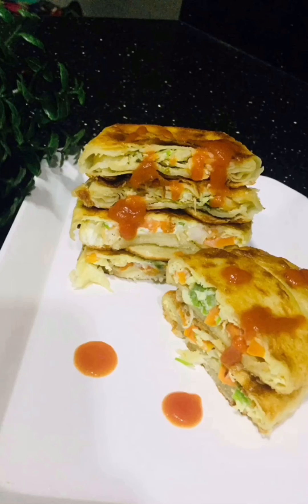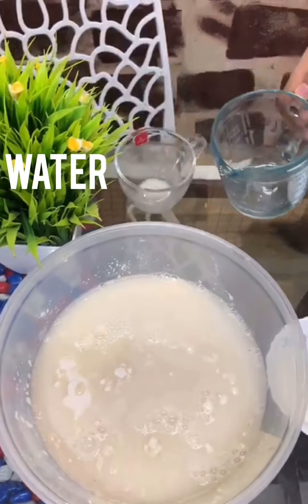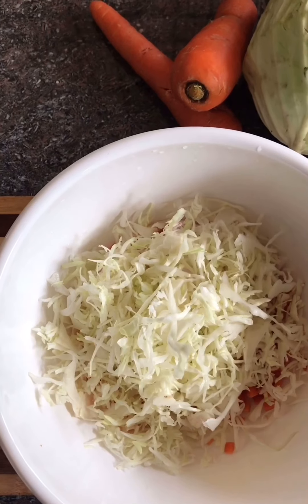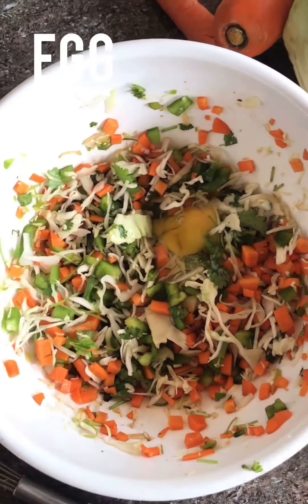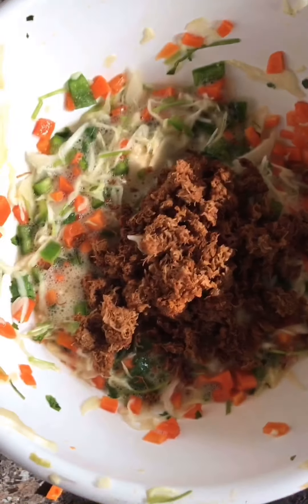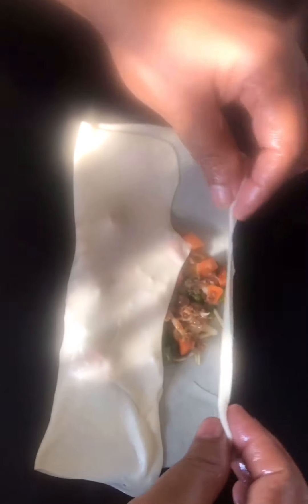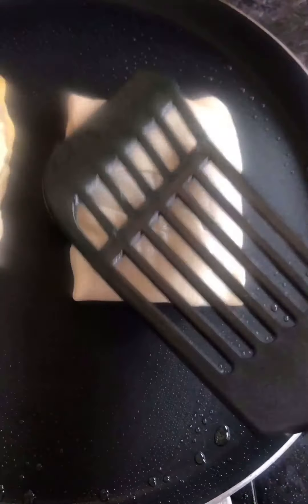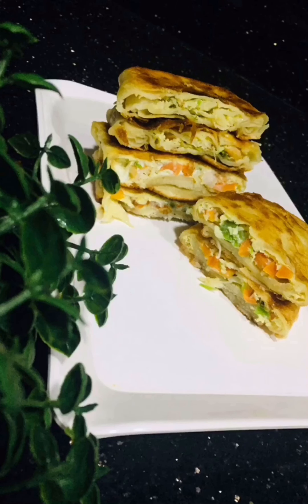Ifthar recipe 🌟murthabak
Try it guys 😋 arabic recipe